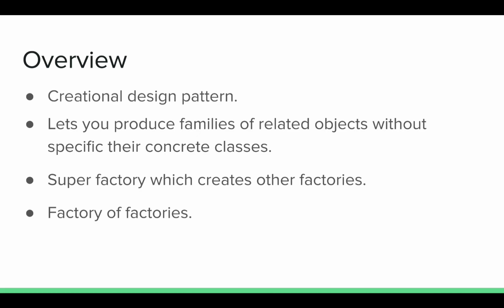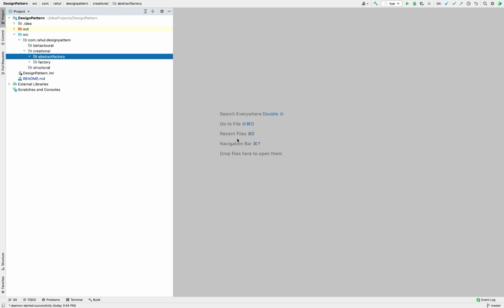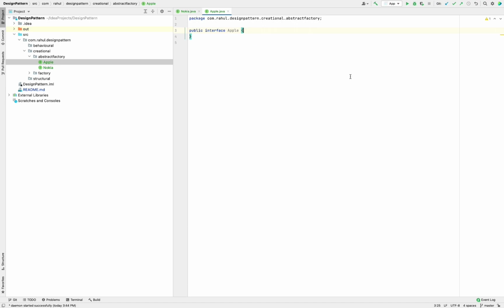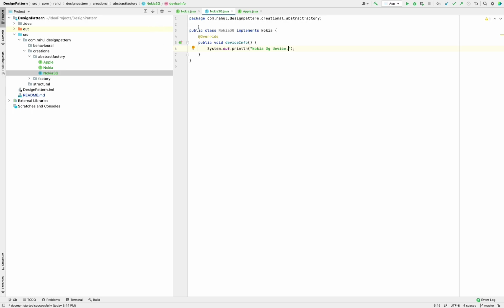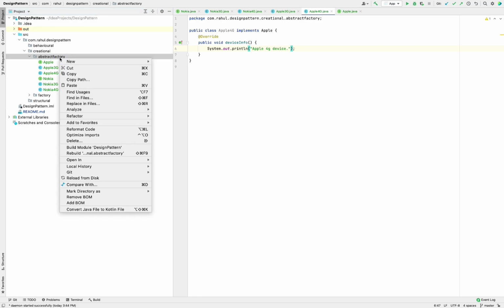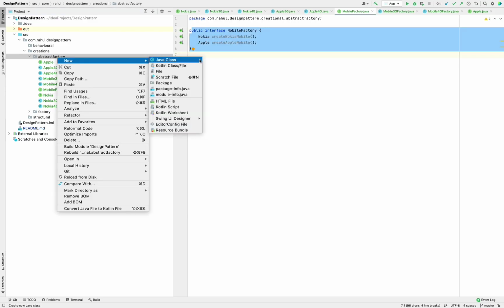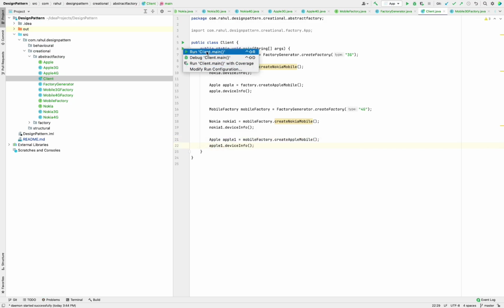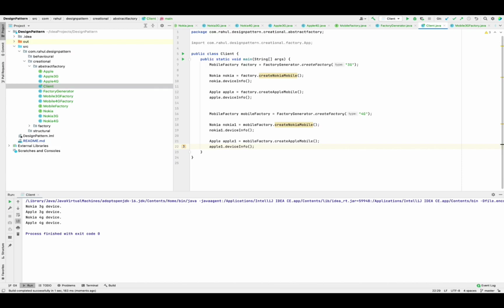Abstract factory design pattern | The Decode Show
Abstract Factory Method Design Pattern

Abstract Factory is a creational design pattern that lets you produce families of related objects without specifying their concrete classes. Which means abstract factory pattern work around a super factory which created other factories. This factory is also called a factory of factories.

Trainer: Rahul Abrol

The Decode Show